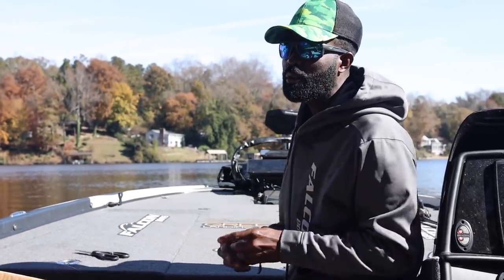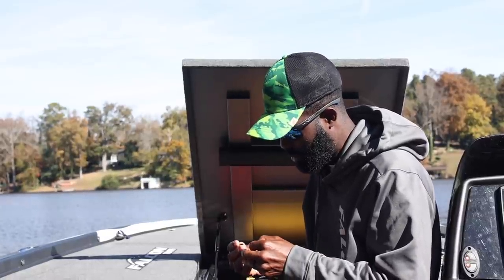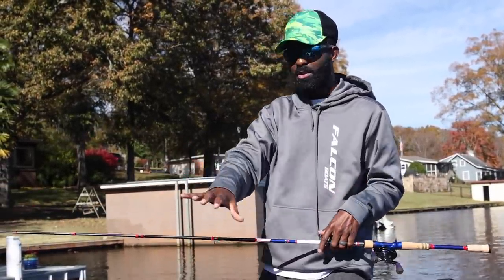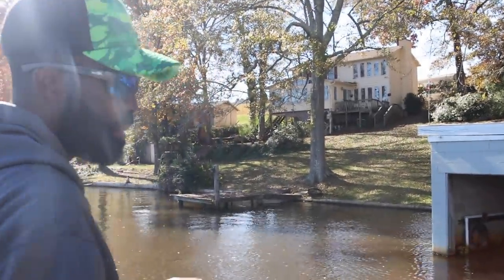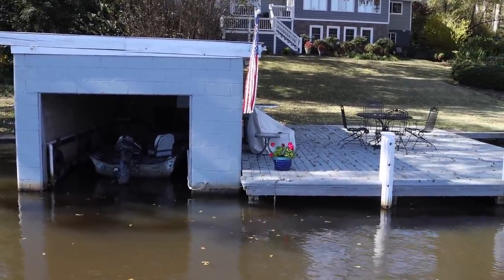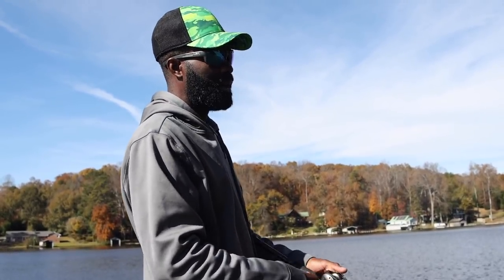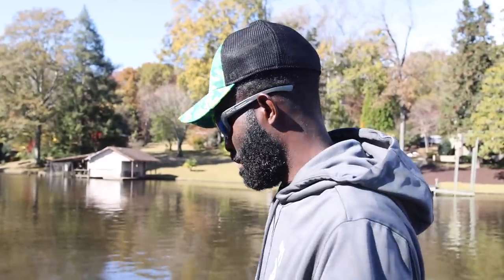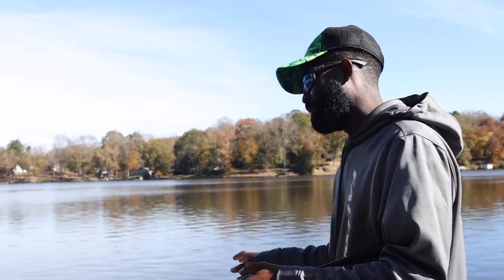Breaking Down Dock Fishing for BIG BASS- In Depth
I have new Camo hats available!